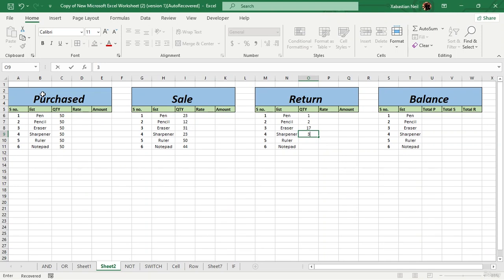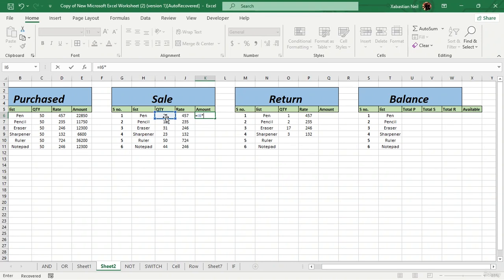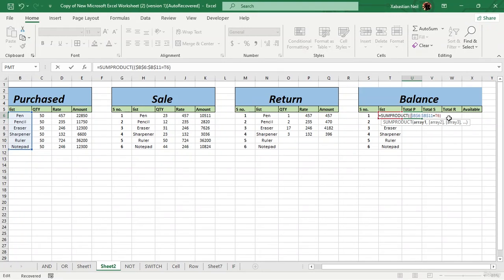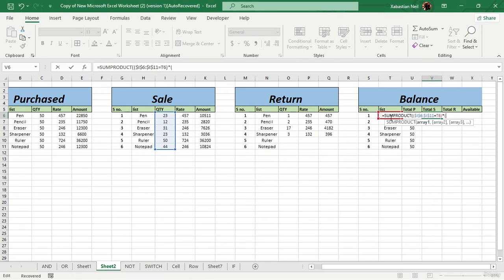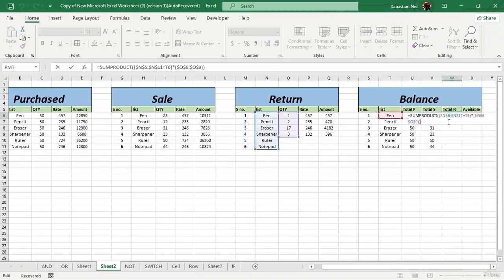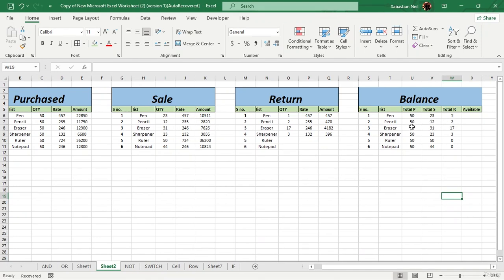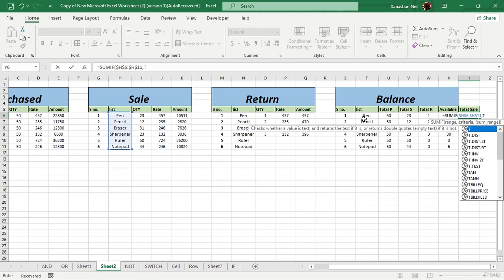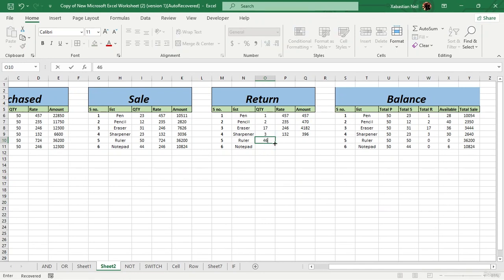How to create Audit report in excel